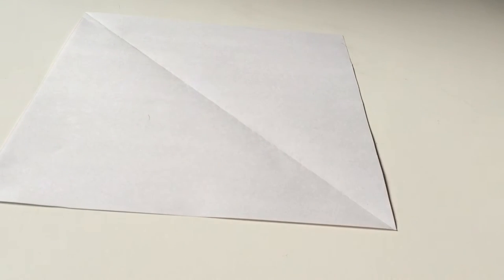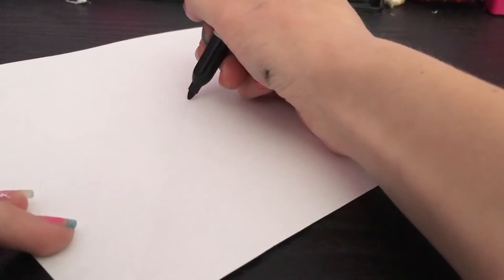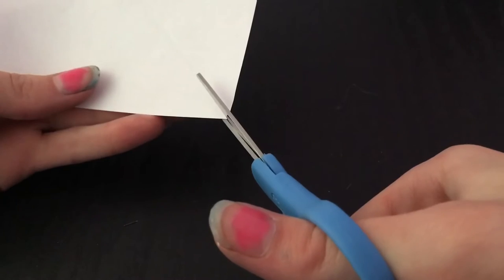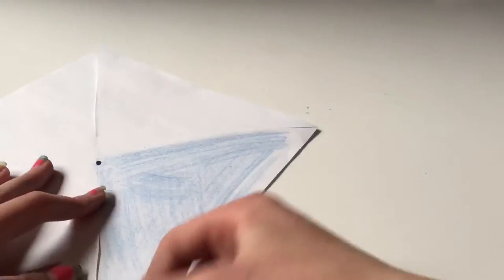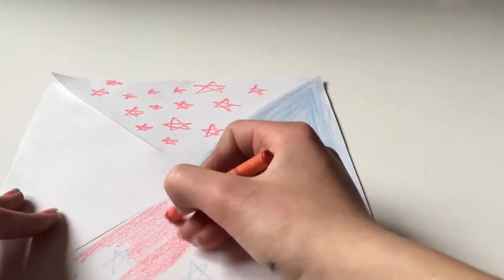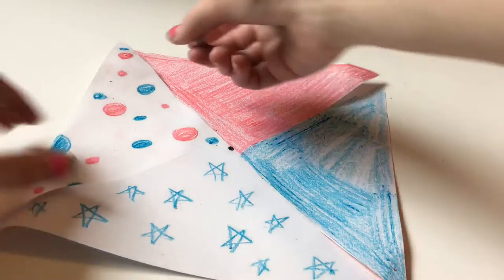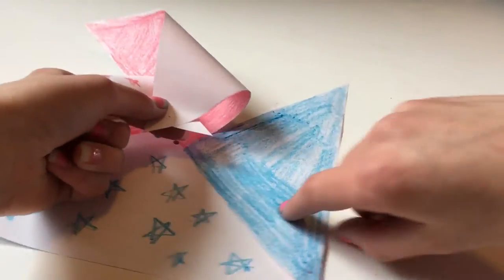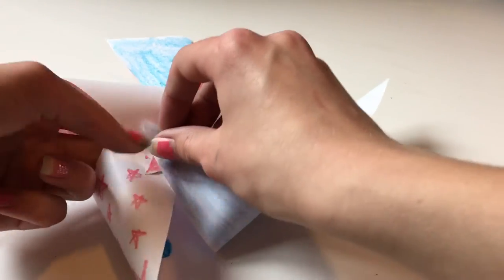DIY Pinwheel || 4th of July Inspired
This diy pinwheel is  a great summer diy, but I was inspired to make it for the fourth of July! This diy paper pinwheel would be perfect diy party decor or diy summer decor!

Send us a direct message, and we can work something out!
Make sure to post a picture of your diys, and tag us in them!

◻️ FAQ ◻️
What we use to film: iPhone 6s
What we use to edit: iMovie and Vont
When we upload: Every Sunday
A little bit about us: We are three sisters who love to make DIY’s! K, S, and E stand for the first initials of our name. Currently I (K, the oldest) films, edits and uploads the videos. However, my younger sisters may be making videos of their own soon!